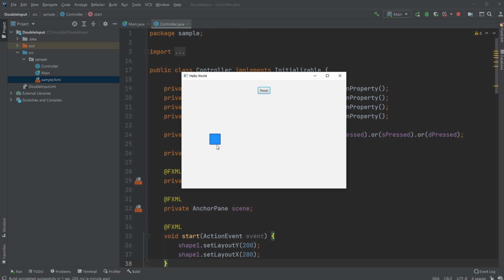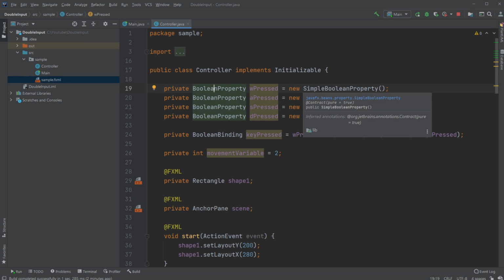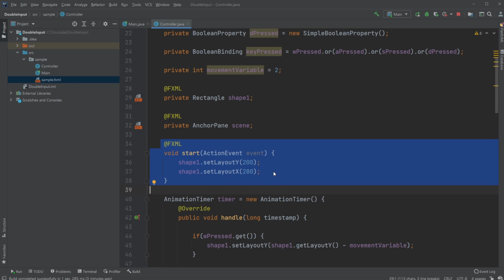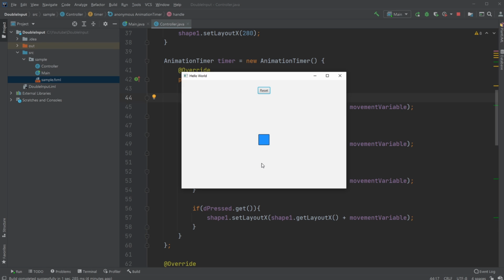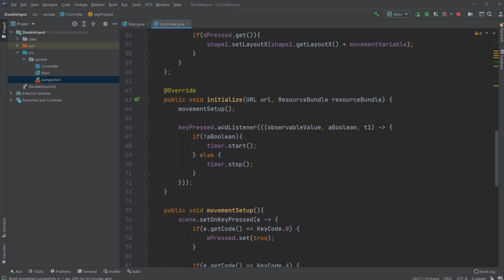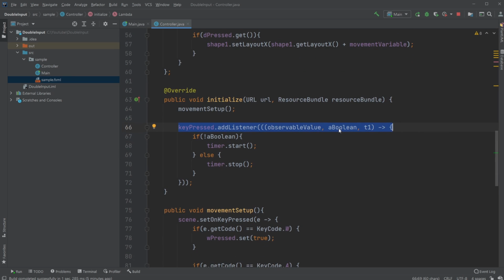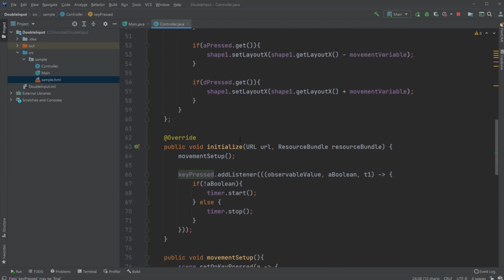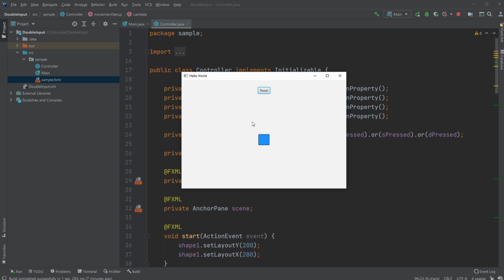JavaFX and Scene Builder - Moving a square with multiple keyboard inputs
I showcase a small program where we are able to move a square using w, a, s  and d keyboard inputs, where multiple keyboard inputs like w + d move the square diagonally. My setup uses boolean properties to check which keys are pressed and then runs a timer when any key is pressed to check which keys are actually pressed.

My channel publishes programming and software engineering videos, especially Java and JavaFX. If that is what you are looking for then do not hesitate to join me on this journey!